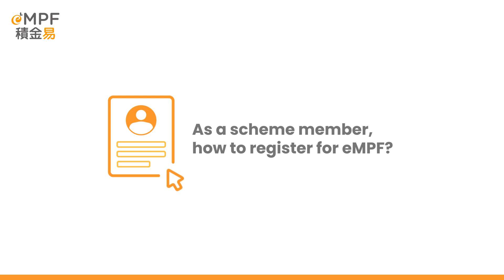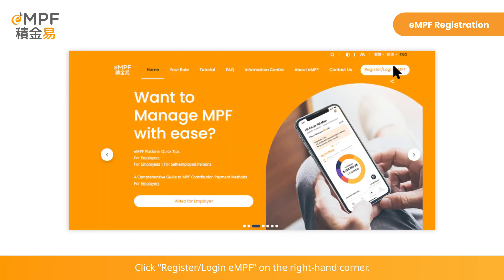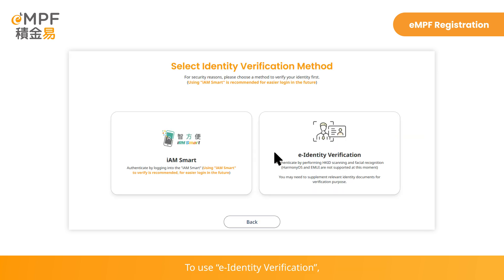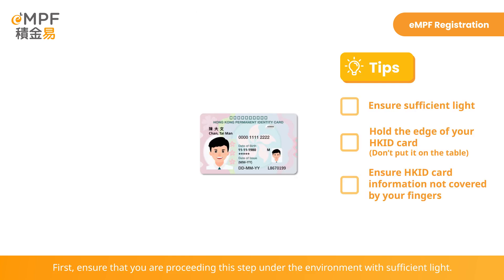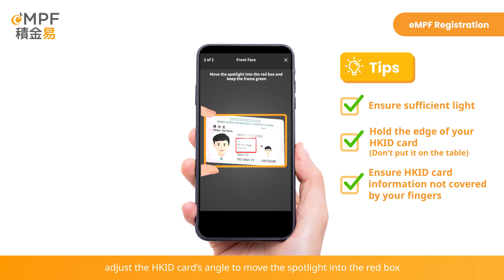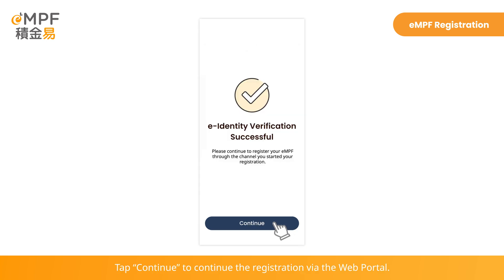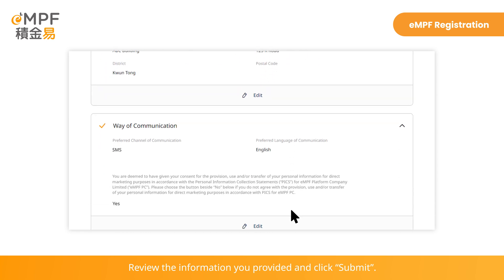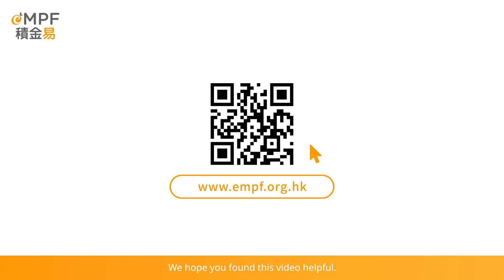[Member] How to Register eMPF? - Web Portal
This video illustrates the steps for a scheme member to register for eMPF on the eMPF Web Portal.